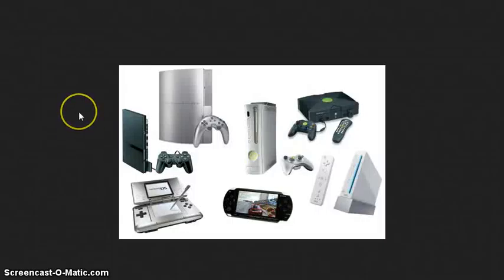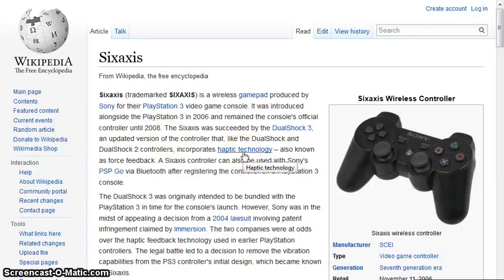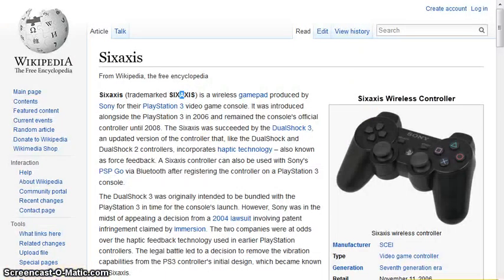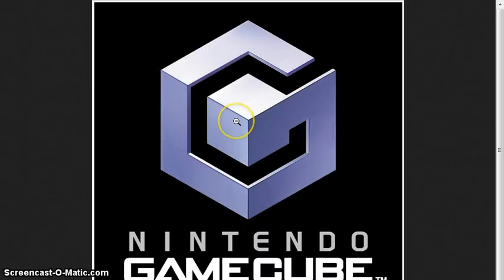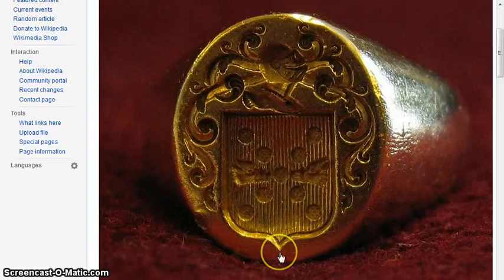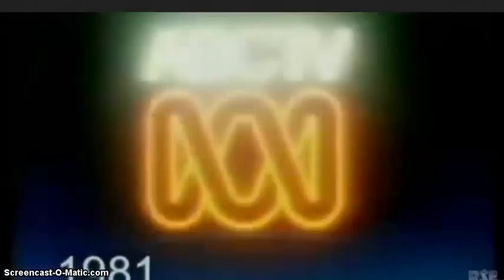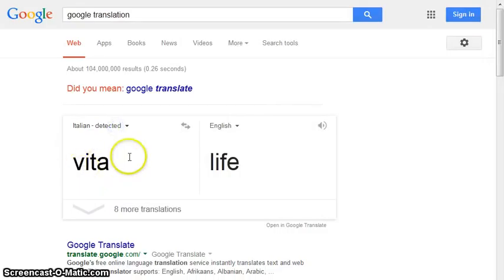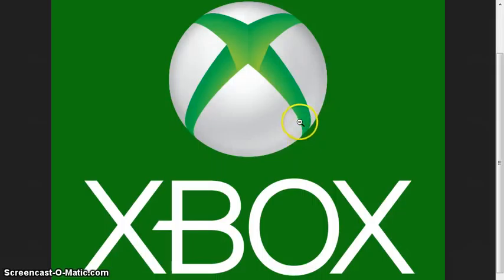The complete break down of subliminals Part 4 (video game consoles)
In this video I break down the video game consoles
not sure which channel is his or if they both are